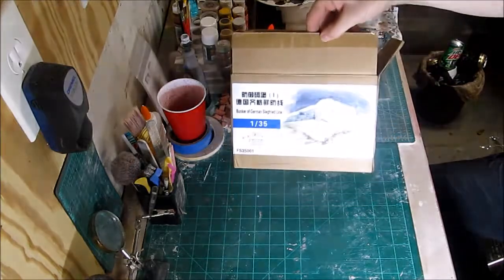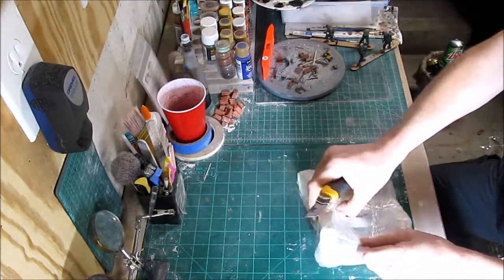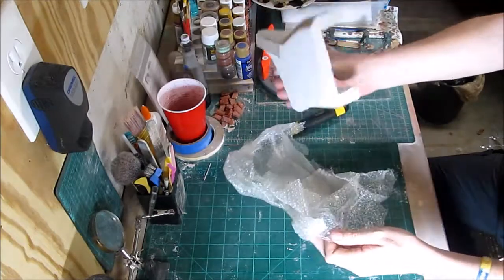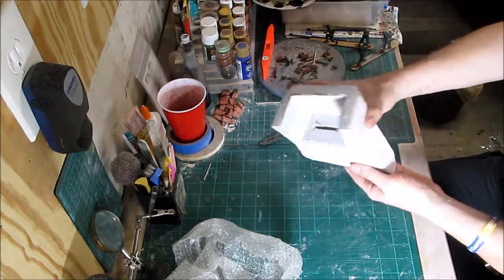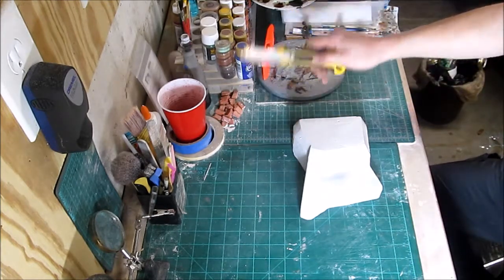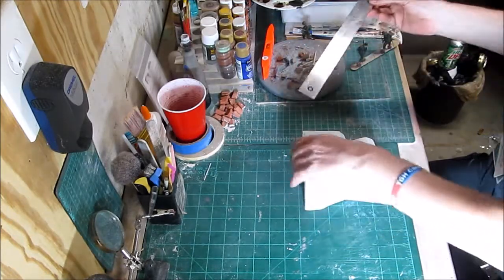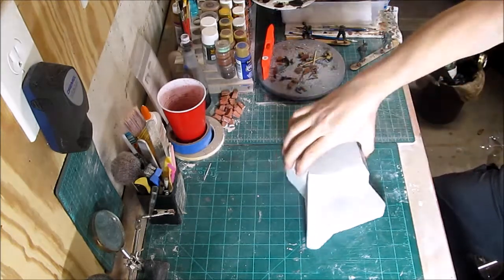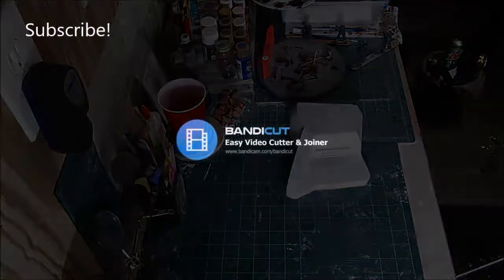Gluesticks Review: German Bunker 1/35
Review of 1/35 scale German bunker by Five Star Models. Follow me on: